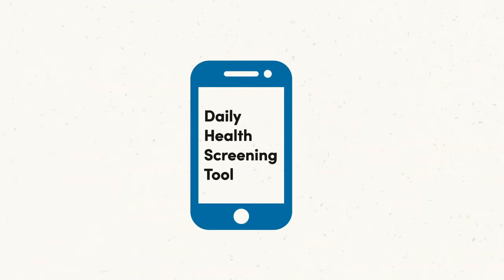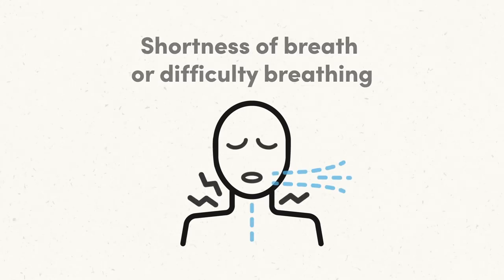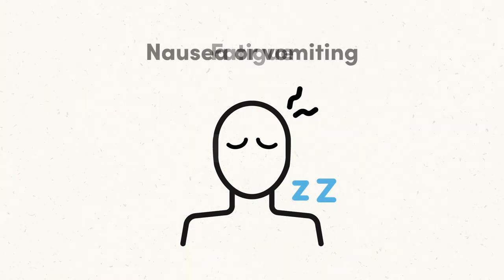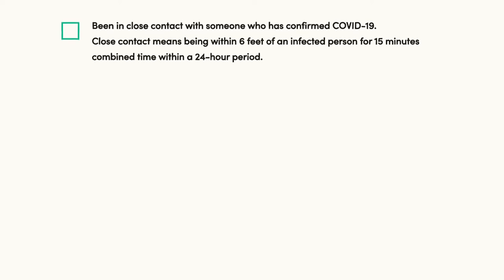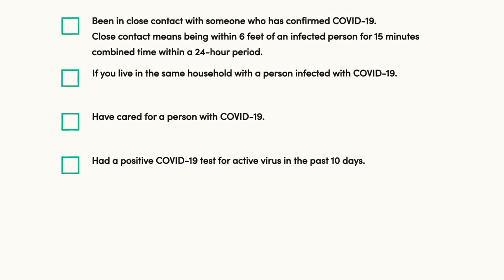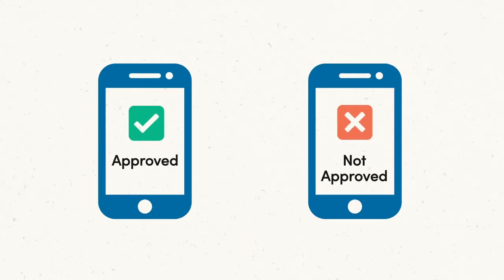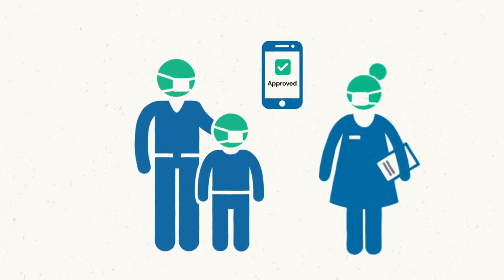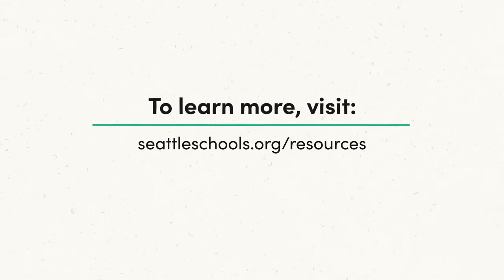Daily Health Screenings - Returning to In-Person School